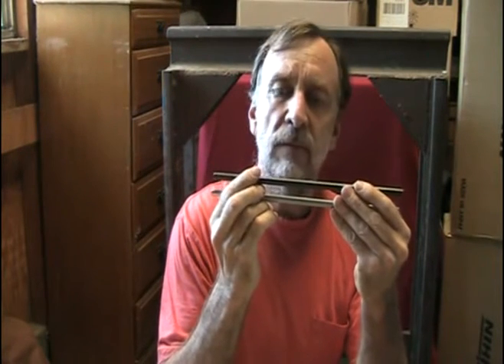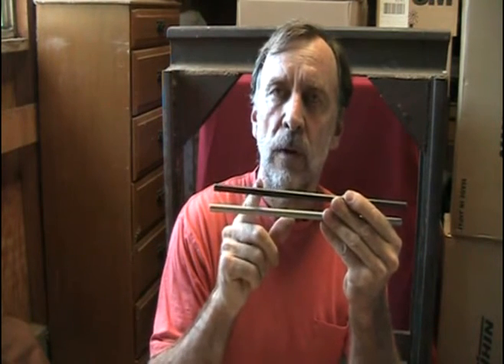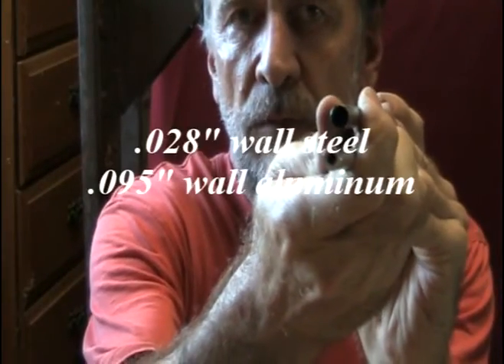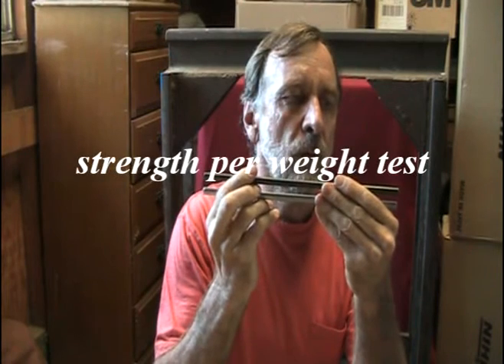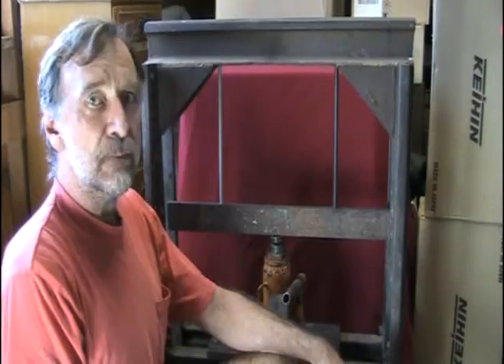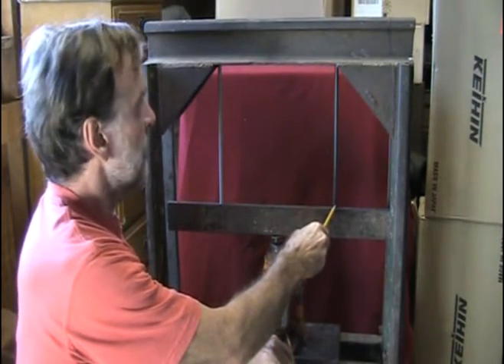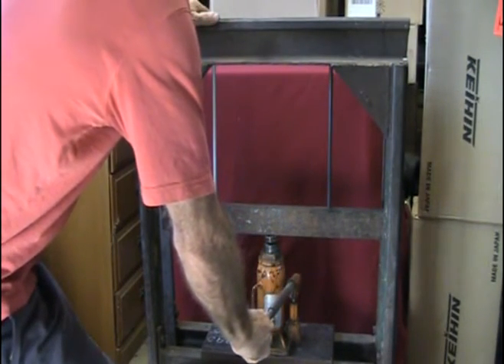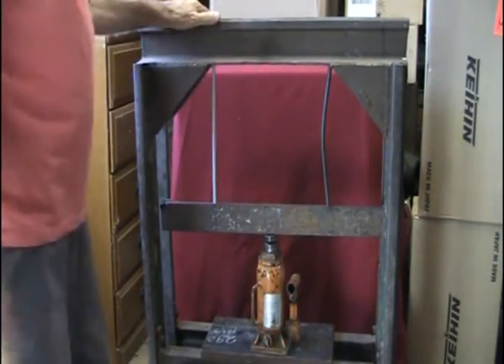Pushrod test - Alum vs steel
Alum vs Steel pushrod test performed by Jim Schmidt